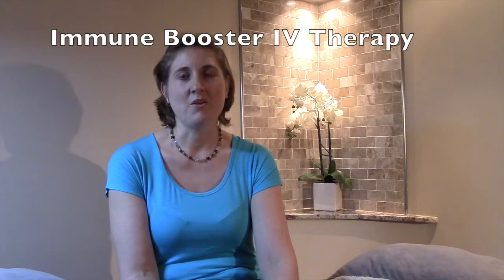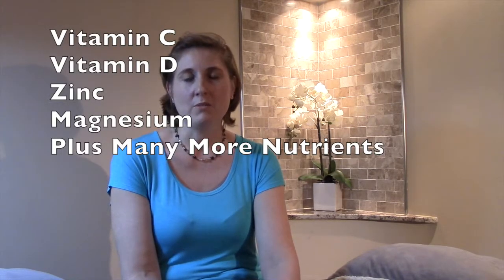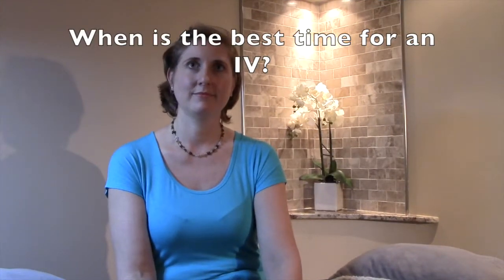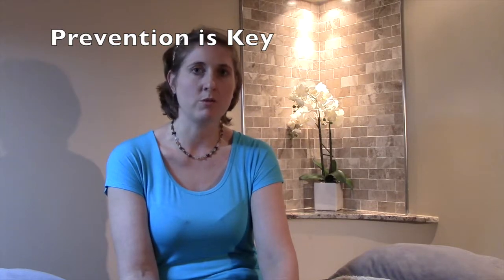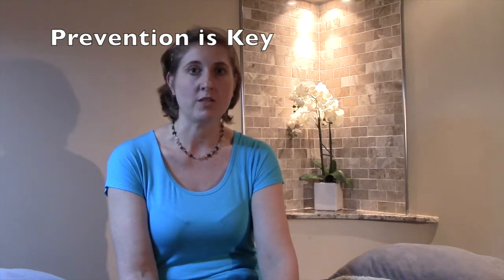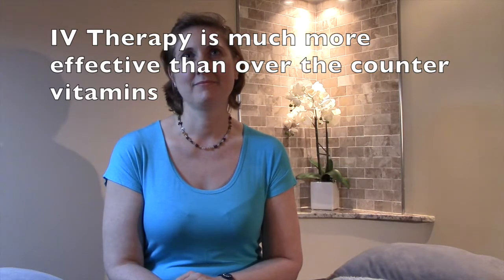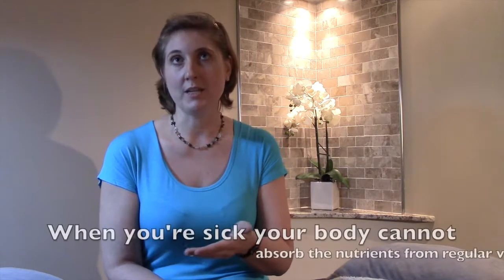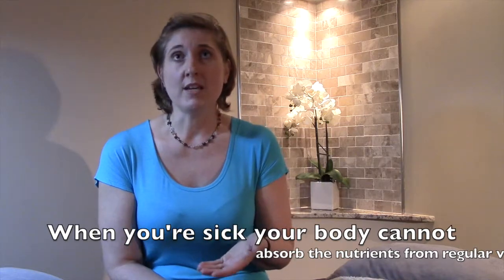Immune Booster IV Therapy for Cold & Flu Season : Barrie Ontario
Its cold and flu season and Bodystream in Barrie is excited to announce their Immune Booster IV Therapy program. The Immune Booster IV Therapy cocktail contains massive amounts of vitamin A, vitamin D, zinc, magnesium and many other nutrients to help your body defend itself from colds and influenza. The immune booster IV cocktail is like Cold FX on steroids.

Oral cold and flu supplements are not as efective as IV Therapy because the oral medication must pass through the liver first and then be absorbed in to the body. IV Therapy goes directly in to the body. If you already have a cold or the flu then your body is already comprimised and that makes it even more difficult for the body to absorb those oral medications.

Bodystream in Barrie and Newmarket recommends one IV Therapy Immune Booster treatment per month during the flu and cold season to stay healthy. If you already have a cold or the flu then the IV Therapy treatment is much more aggressive and from one to three times daily for up to 3 days to eliminate the symptoms.

Boost your body's immune system to stay healthy and active this cold and flu season by visiting Bodystream in Barrie for an Immune Booster IV Therapy treatment today.